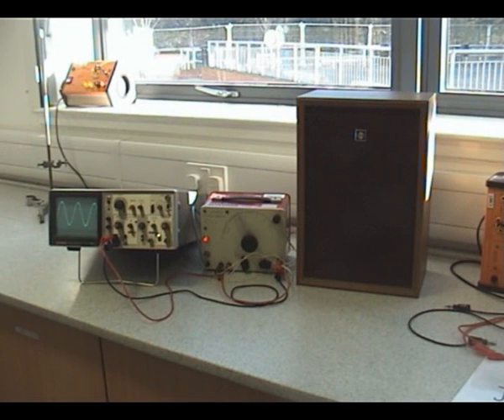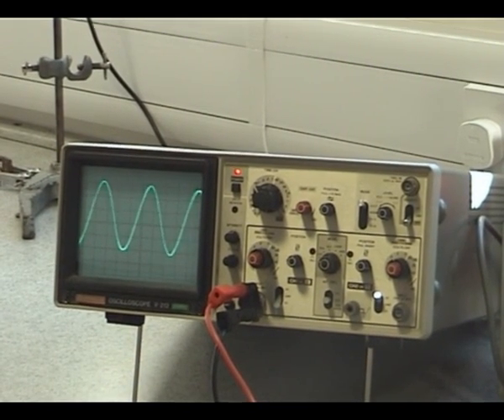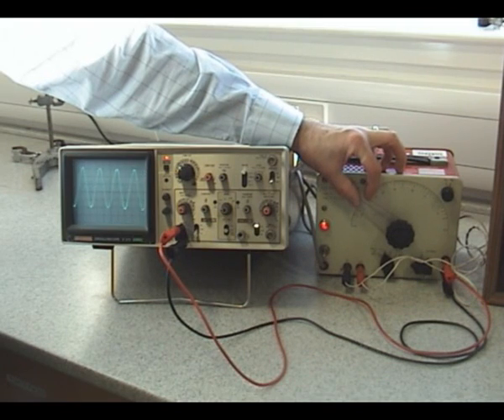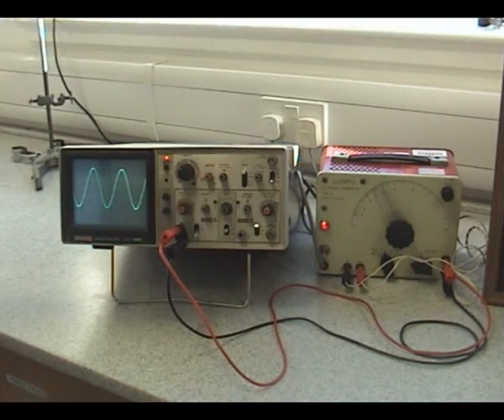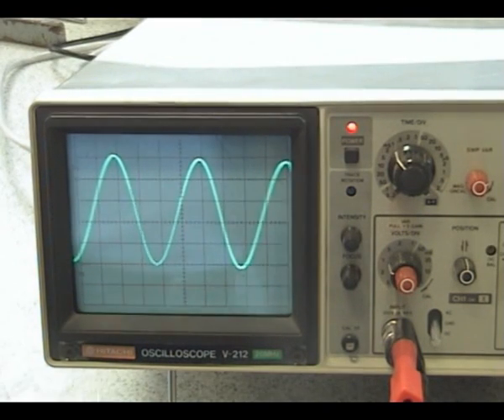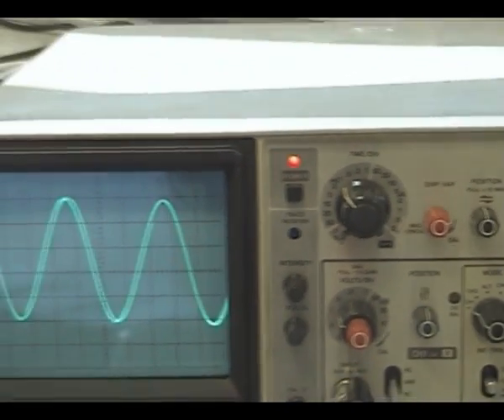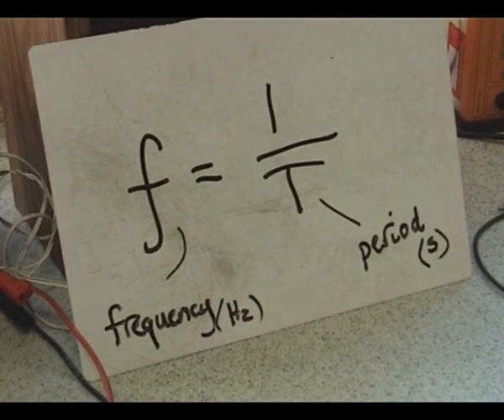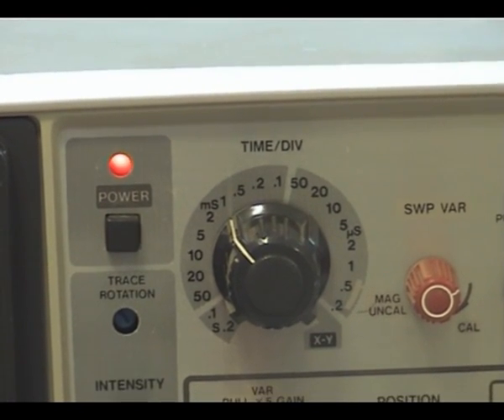frequency CRO.wmv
Measuring frequency of a signal genrator signal using a CRO. This is an experiment from the Higher Physics Electricity & Electronics Unit